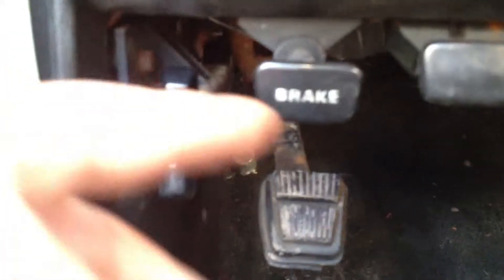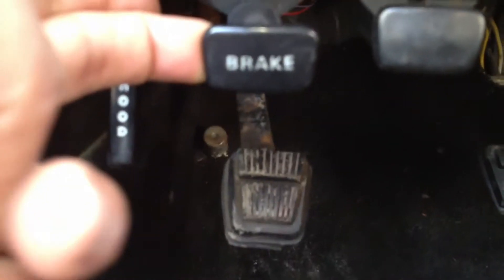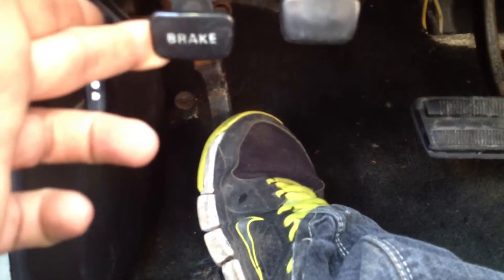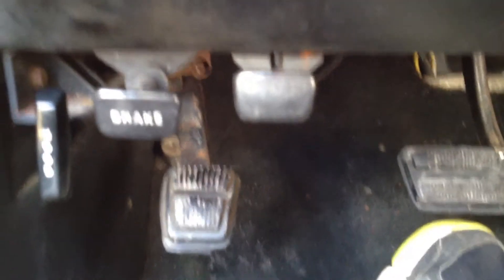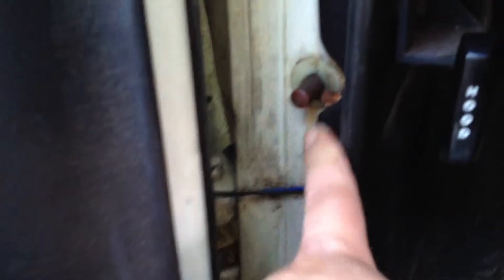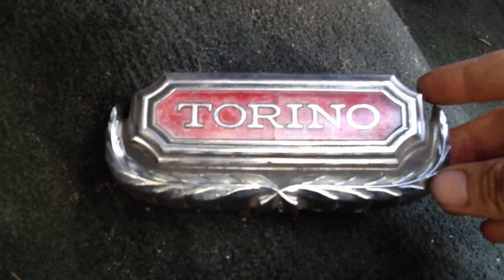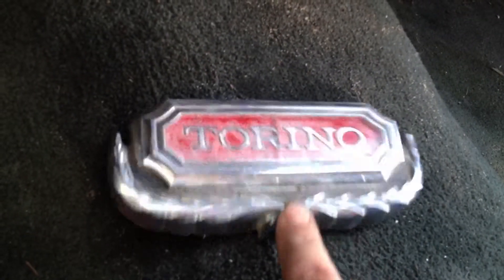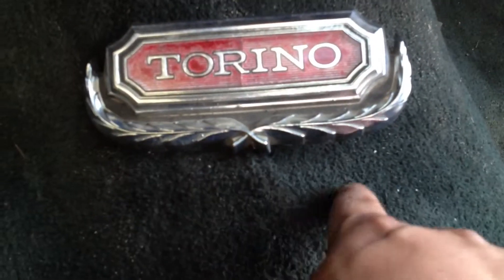Ford Torino info.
Information on the Torino
Handles and switches